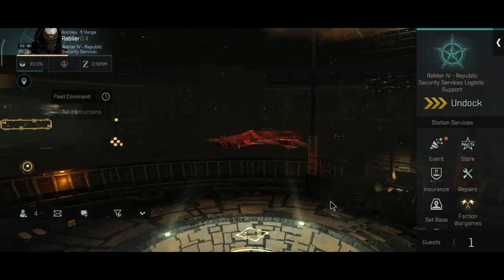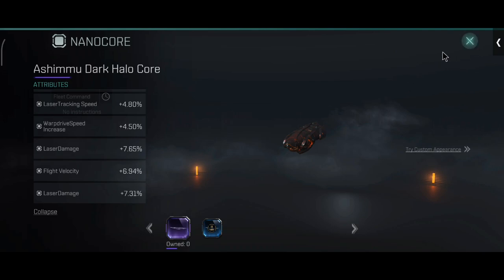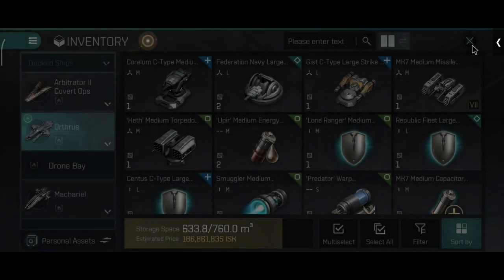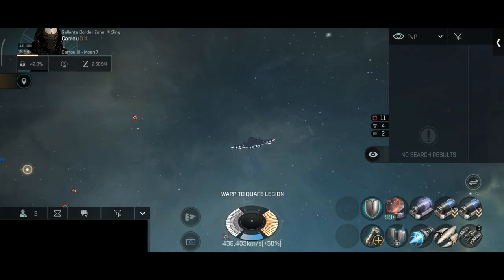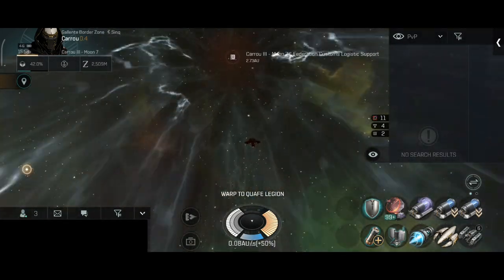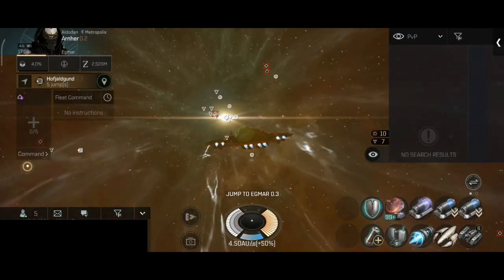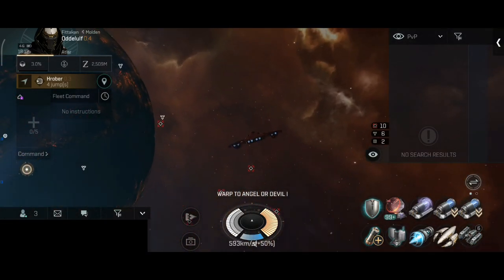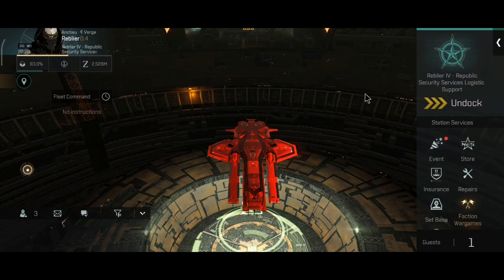EVE Echoes - PvP - Faction Cruiser Roam - Long Range Kite Fit - Battleship Hunter - Orthrus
1. Official EVE Sandbox Mobile Game
2. A Space Opera that Unfolds Across 8000+ Star Systems
3. Create Your Own Sci-Fi Legacy With 100+ Unique Ships
4. Join the Galactic War - Empires, Corporations, Conflict
5. Explore the Universe -Scan, Discover, T trade and Prosper